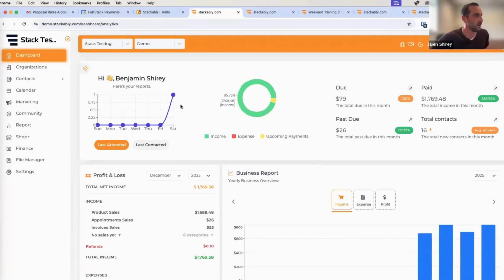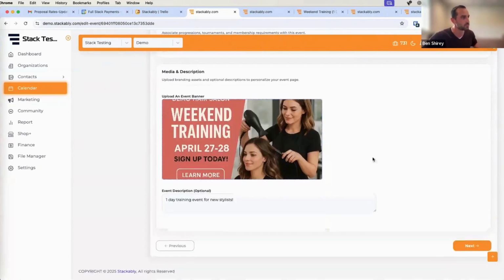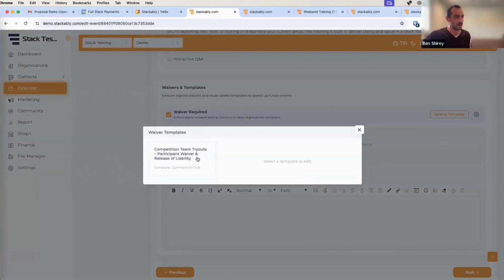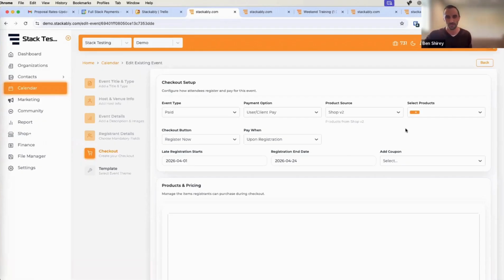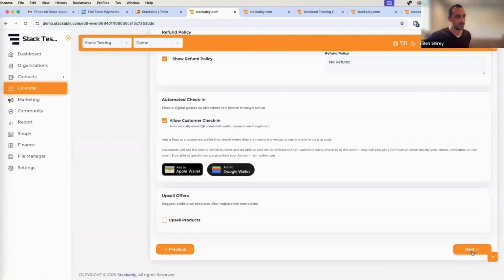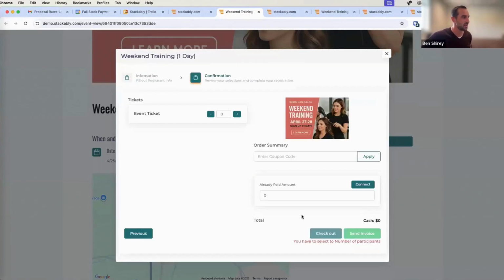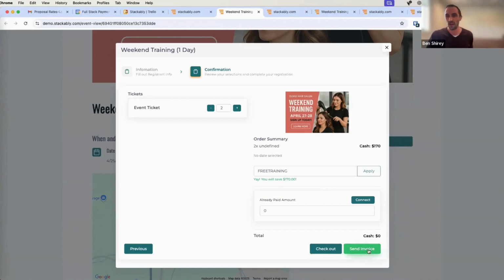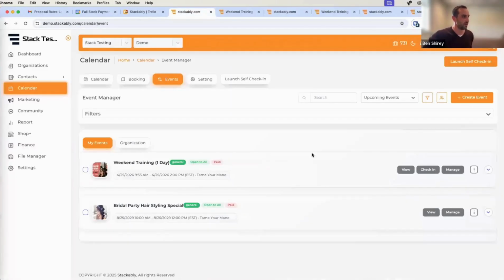Event Management Software from Stackably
Looking for free event management software that makes it easy to create, manage, and collect payments for events? Stackably Event Management Software gives you everything you need to run events smoothly — without expensive software fees. Create events, manage registrations, sell tickets, track attendees, and accept card or ACH payments all from one simple platform.

Whether you’re hosting:
✔️ Classes
✔️ Workshops
✔️ Conferences
✔️ Community events
✔️ Business networking events
✔️ Fundraisers
✔️ Ticketing

Stackably helps you create events faster, manage attendees easier, and get paid securely — all with one login.

👉 Perfect for organizations, associations, nonprofits, and businesses looking for a free alternative to traditional event software.